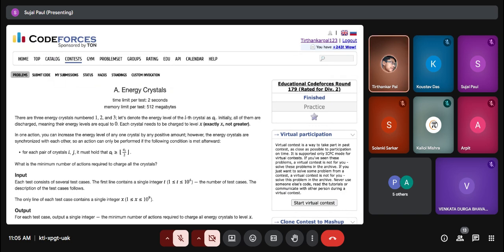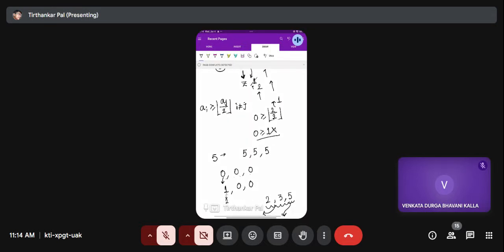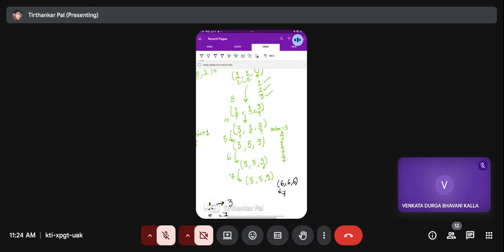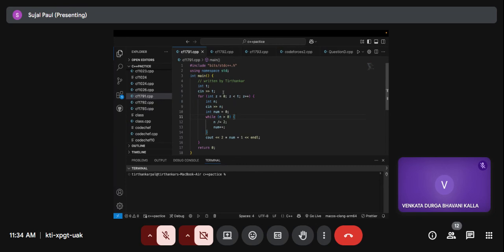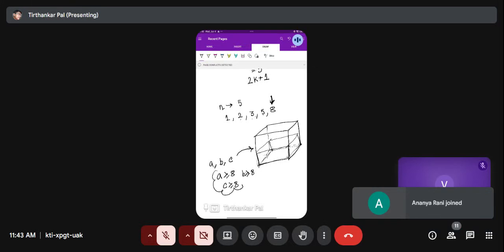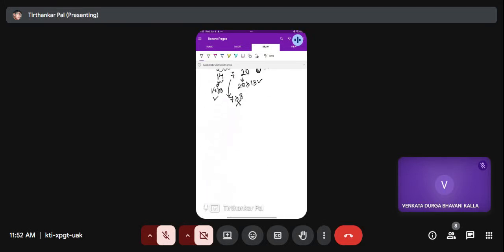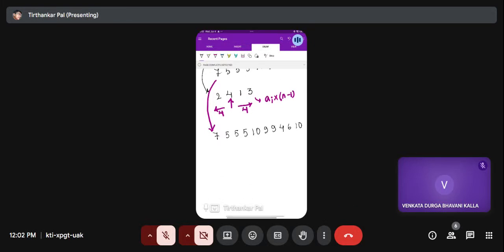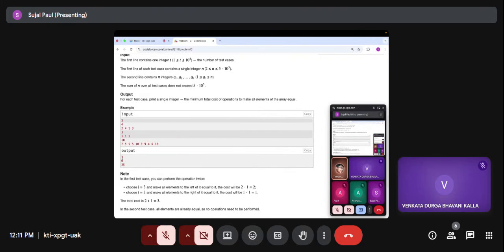Educational CodeForces Round 179 (DIV. 2) | Post Contest Discussion